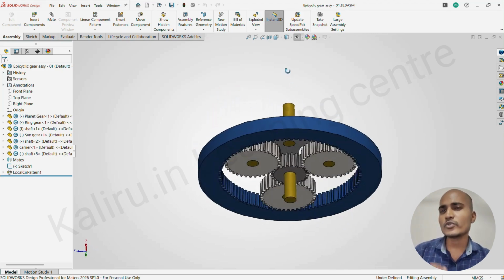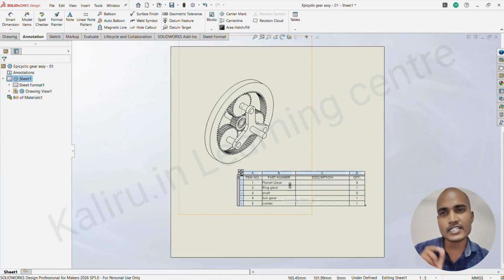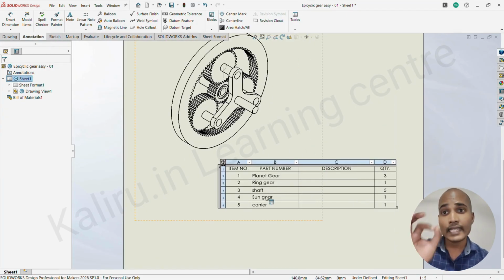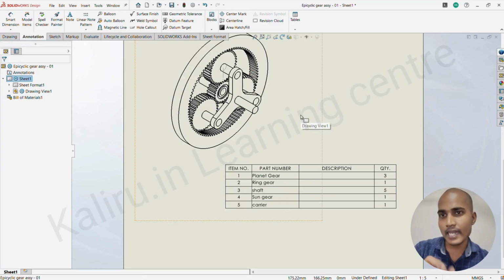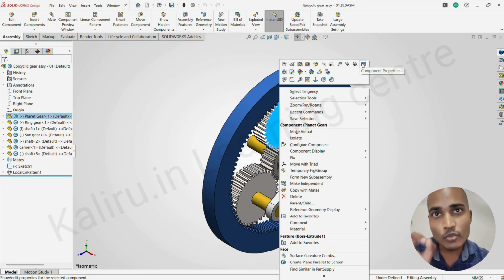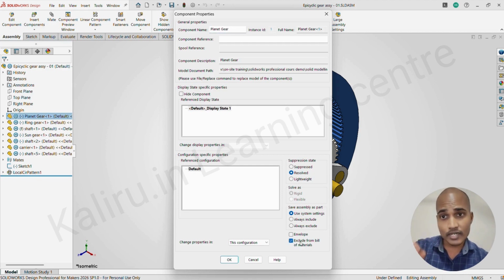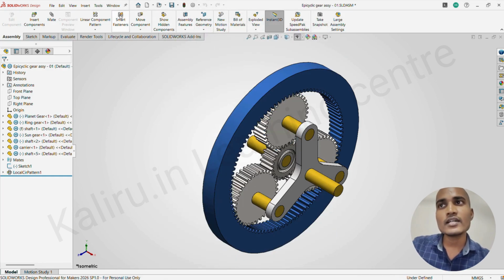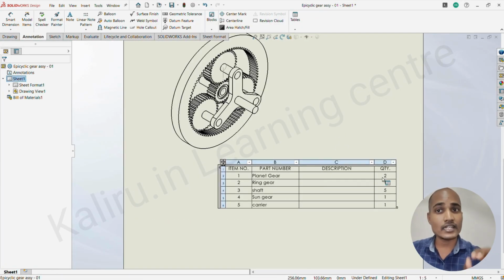Exclude from BOM | kaliru.in | English